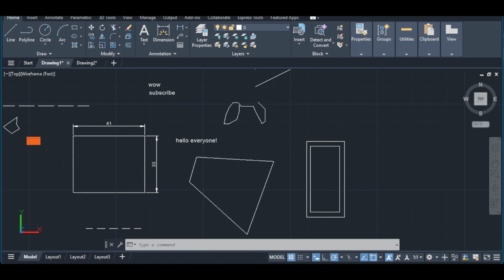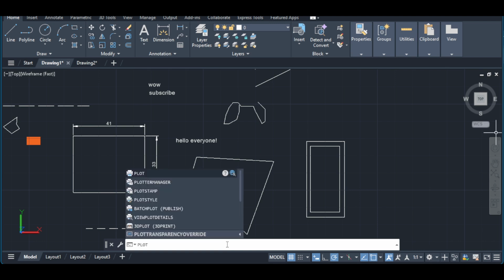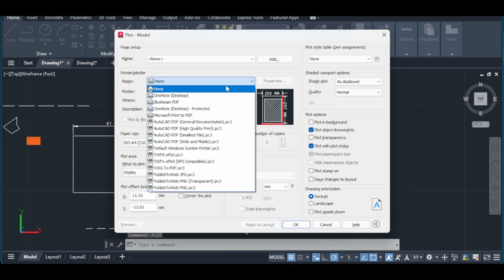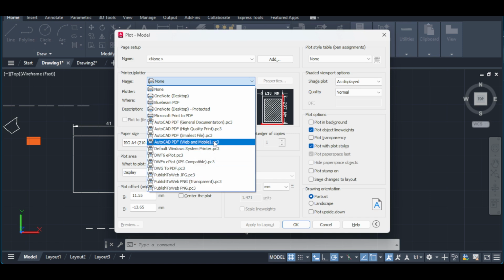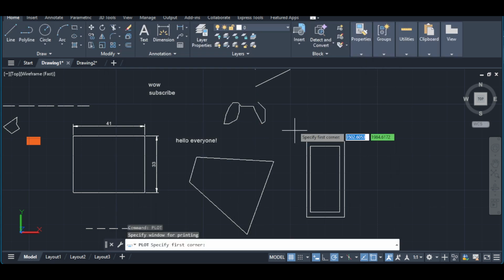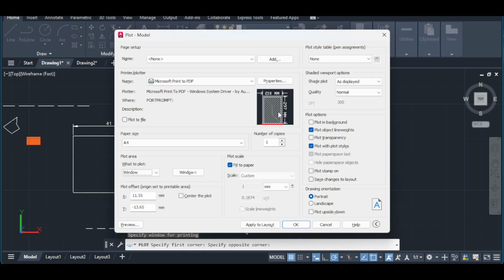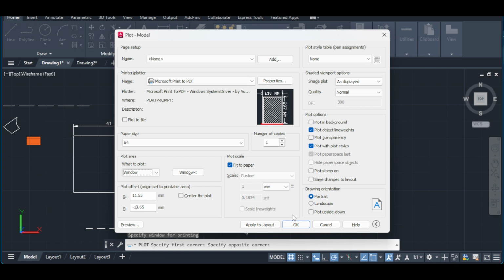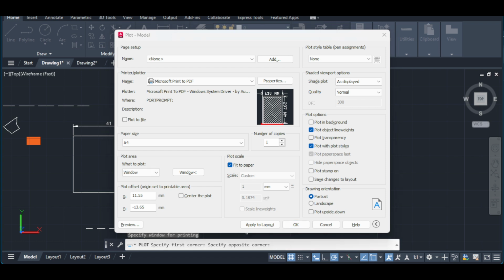How to Print Part of Drawing in AutoCAD 2026 (Print Selected Part Easily)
In this AutoCAD tutorial, you’ll learn how to print only a specific area of your drawing — perfect when you don’t need the whole sheet or want to share a focused detail with clients or teammates.

We’ll cover how to select a custom Window in the Plot command, choose the right scale and paper size, preview the output, and print or export that portion as a PDF. You’ll also see how to adjust lineweights, layout settings, and plot styles for clean results.

Whether you’re printing a room, a detail section, or part of a large site plan, this method saves time, ink, and keeps your drawings professional.